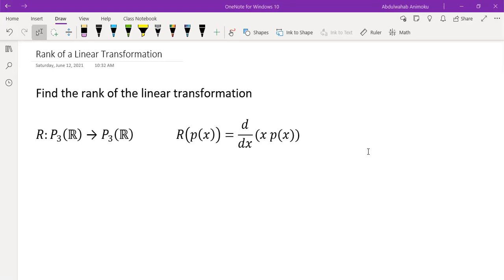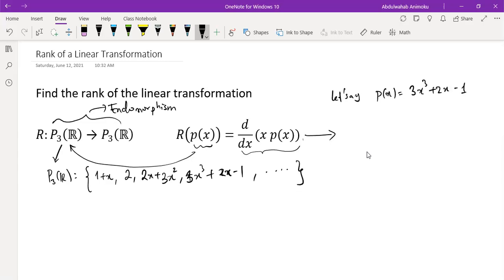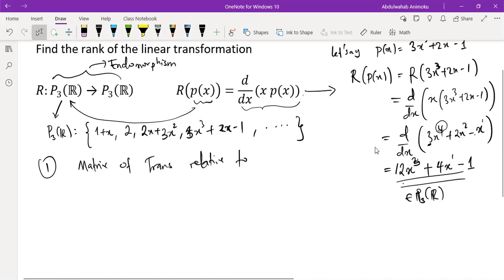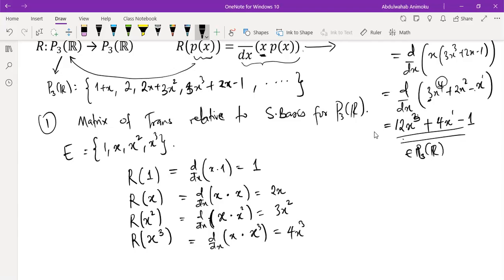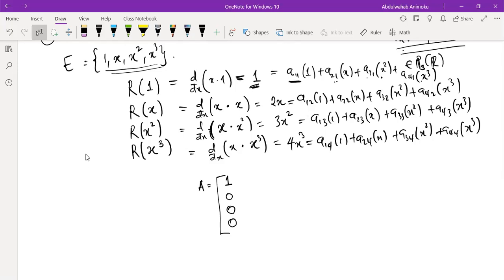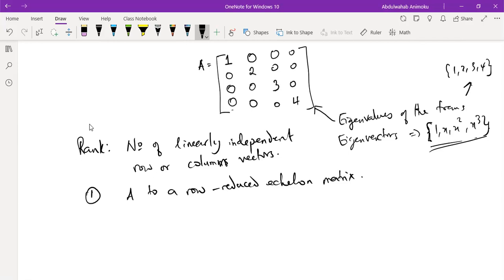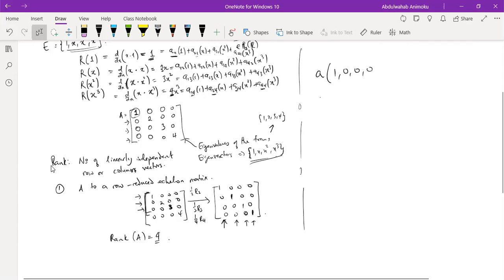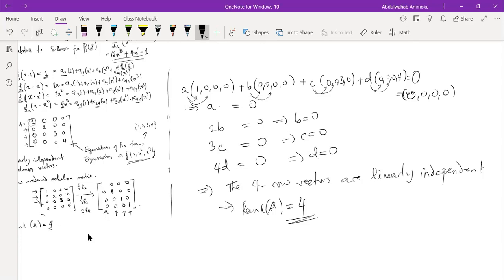How to find the rank of a linear transformation (matrix)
In this video, we discuss how to find the rank of a linear transformation using two methods (Row-reduced echelon form vs linear independence equations)

Send in your requests on what videos you would like to see and I will make them for you via my email